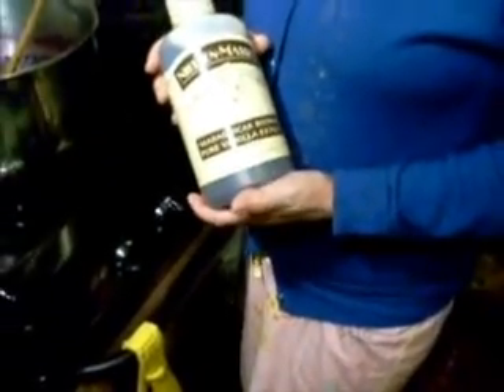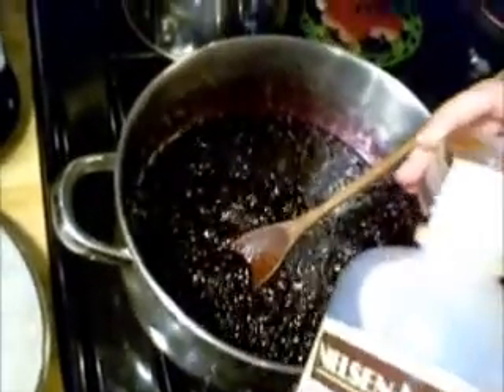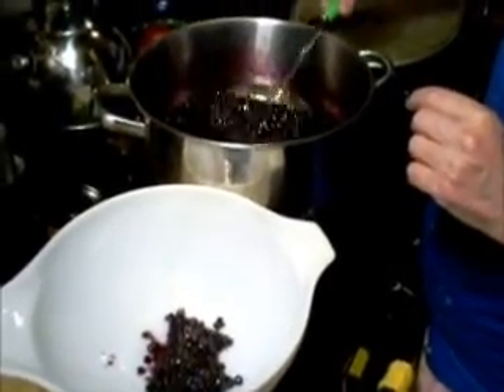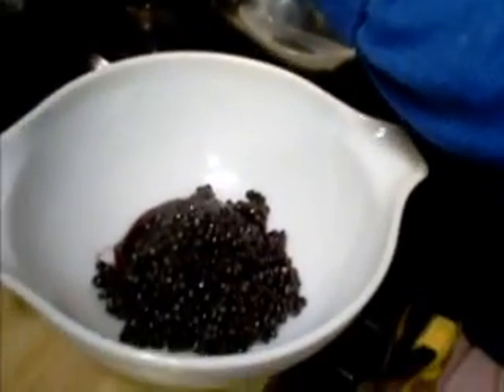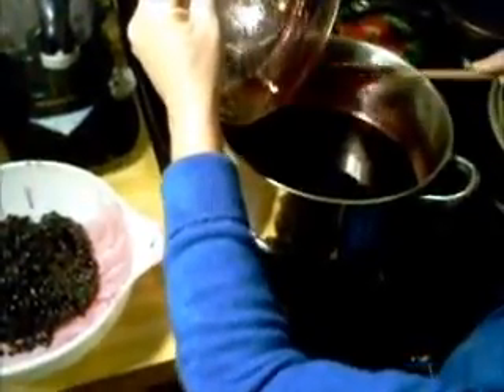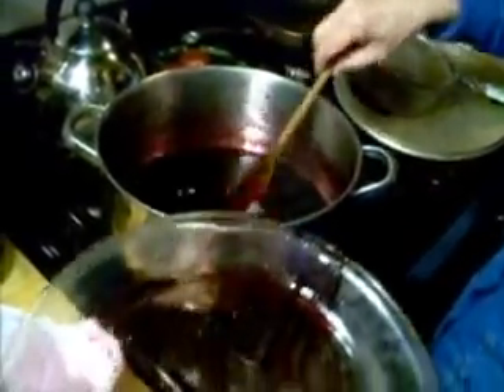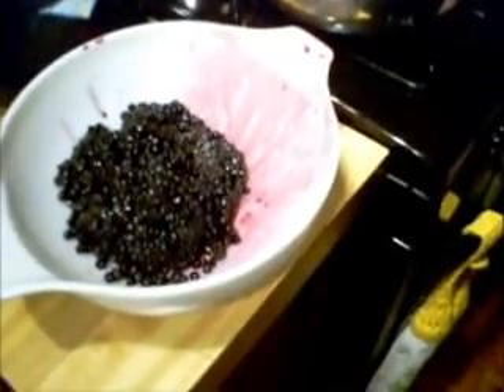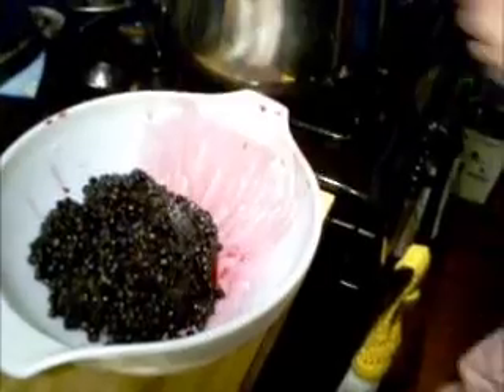Indiana Blueberries and Home Made Blueberry Syrup Part 2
This was filmed on 2 different cameras and movie maker would not allow them to mix, so I had to upload the video in 2 parts.